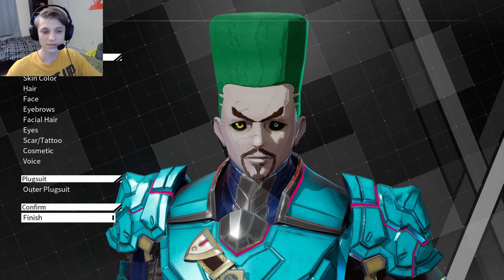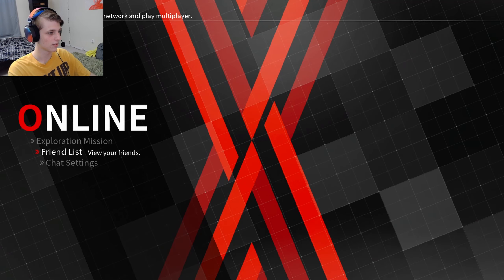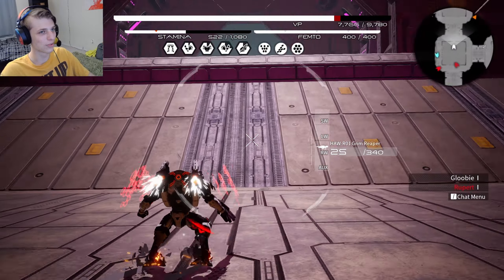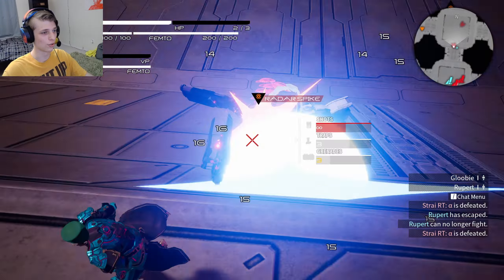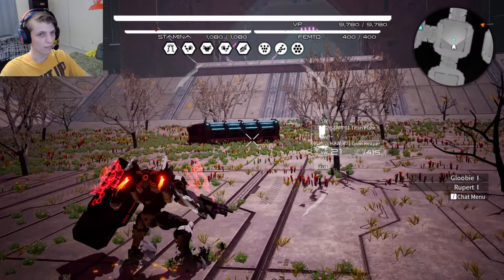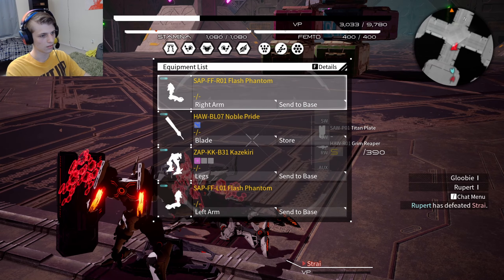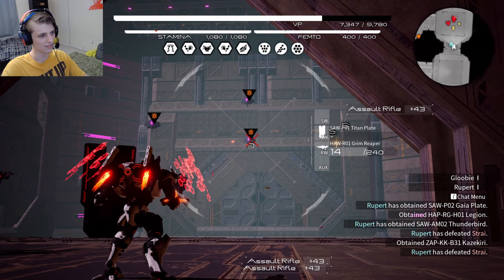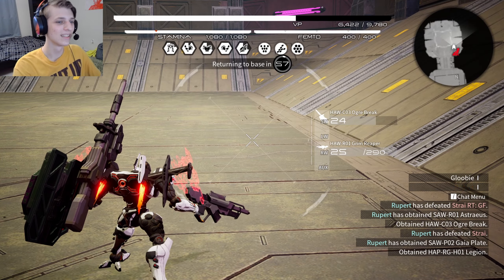THEY'RE TOO FAST!! | Daemon x Machina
Daemon x Machina was another game that was free on epic games so, of course, we had to try it! We basically use mechs and murder folks so fun!

Outro: RhythmOrganyzer- Noir Et Blanc Vie